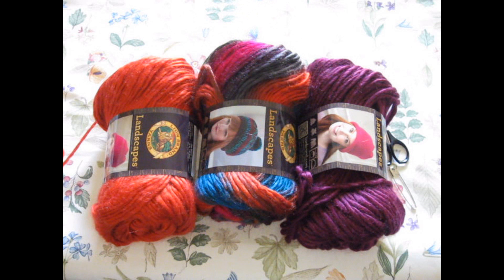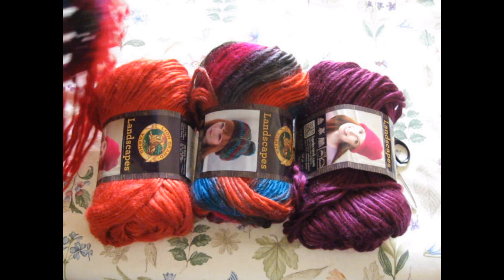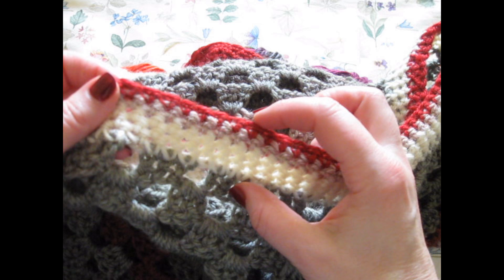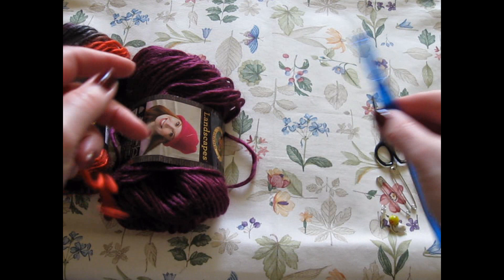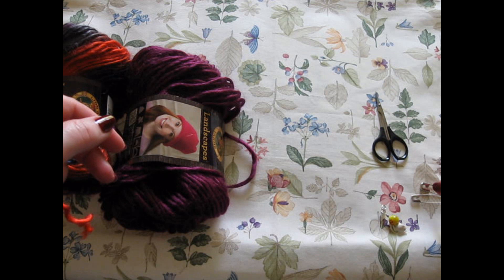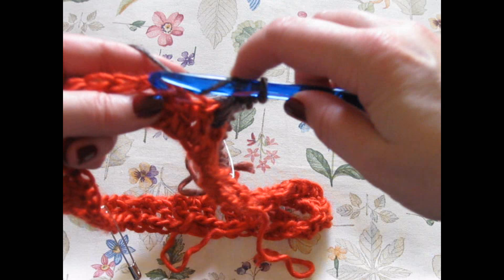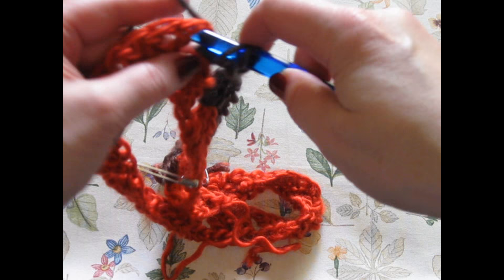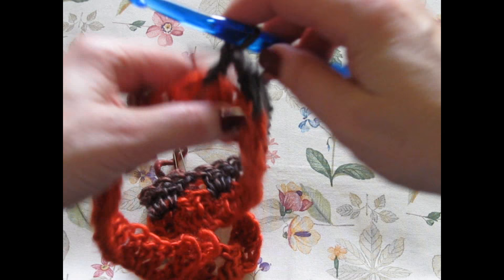Pine Notes~Crochet-A-Long~Part 1: Easy Granny Stitch Poncho~Beginner Crochet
Pine Notes Crochet, Crafts, Cards and Creative Ideas. Click “Show More” for details.

Pine Notes ~ Crochet-A-Long ~ Part 1: Easy Granny Stitch Poncho ~ Beginner Crochet. Pine Notes: Crochet, Crafts, Cards and Creative Ideas. Click “Show More” for details.

Hello,

I am truly grateful to each and every one of you! From my home town, and home State, across the USA, the UK, and all the way to Australia, Belgium, and the Cypress Islands! I cannot do it without your support.

In fact, this video is because of YOU my viewers out there and I making this two part video at the request of one of my Instagram followers! Why don’t you join us there for up to the minute projects I am working on: Instagram @lisapinenotes

Today is Part 1: Easy Granny Stitch Poncho ~ Beginner Crochet. You should already know the basic stitches: Chain, Single crochet, Double Crochet and Slip Stitch to create this beautiful poncho.

How much yarn one uses is always based on knowing your own body type and what you are looking to make.

I am not a pattern writer but a crochet maker.  My Mannequin is a size 6 Women's however with the open sides will accommodate most. If you need more yarn use more, if you need less yarn use less. Know that fringe can also add length to any project!

Have fun! This is Creative Crochet along with Lisa!

YARN:
Lion Brand Yarn in Landscapes
Tropics: 2 Skeins
Pumpkin: 2 Skeins
Burgundy: 1 Skein

*You can stay with one color if this is your first one and you do not wish to do color changes.

Red Heart Yarns Crystal Plastic crochet hook:
Size L / 8 mm crochet hook

ABOUT ME
I am a beginner crocheter (2 years this coming December 2016) but I am absolutely hooked! I appreciated you coming along on my journey into yarn. A lifelong crafter I have been embroidery and cross-stitching on & off since the age of seven.

You will find here on my channel….
Nature lover; photographer; computer geek, creator of websites, greeting cards, and all kinds of crafts; f/t crocheter; p/t yoga instructor; makeup wearing, watcher of birds, stocks, e-mini’s & futures; in anticipation of a big year...

Please follow me for the latest crochet, crafts, and any creative ideas I am making or just general musings on life, nature, yoga, and everything else in between!

Sincerely,
Lisa